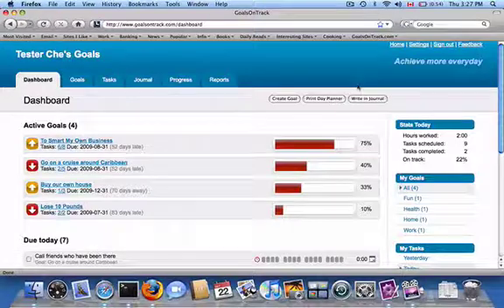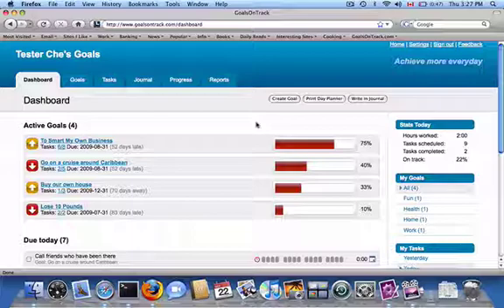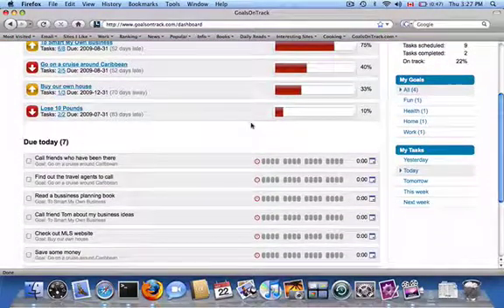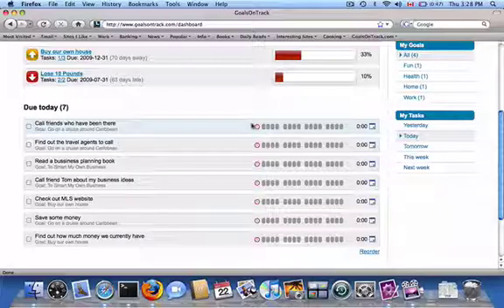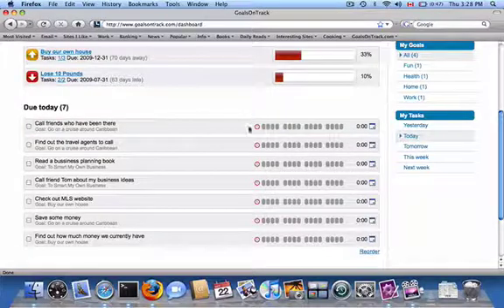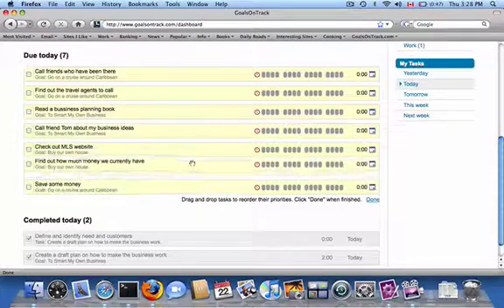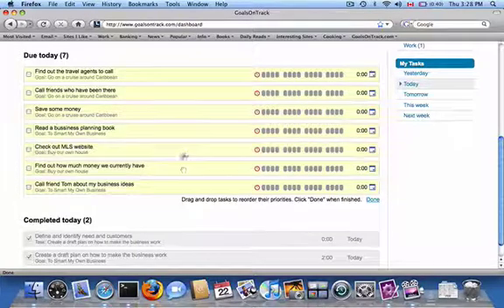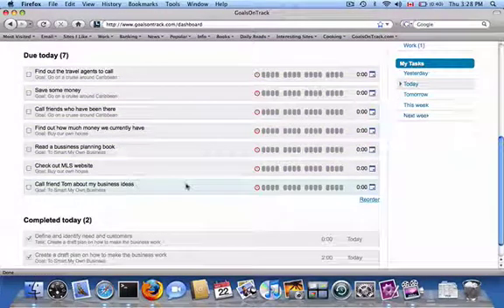GoalsOnTrack: Quickly Prioritize Tasks with Drag and Drop Reordering Feature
This is the new feature that we launched for quickly reordering your tasks on dashboard by using drag and drop Ajax imiplementation